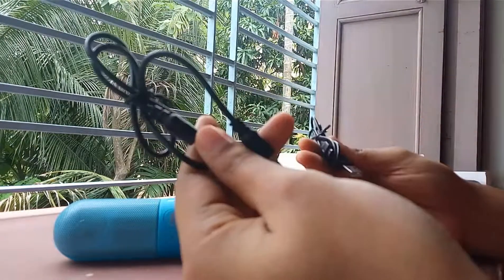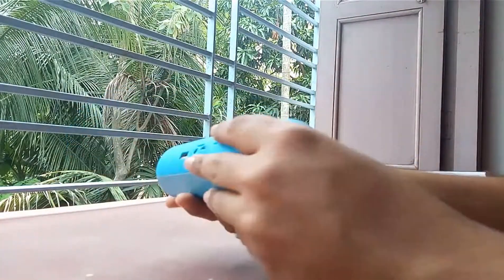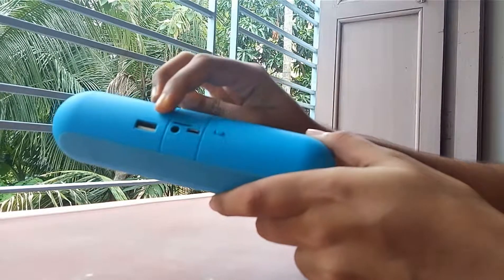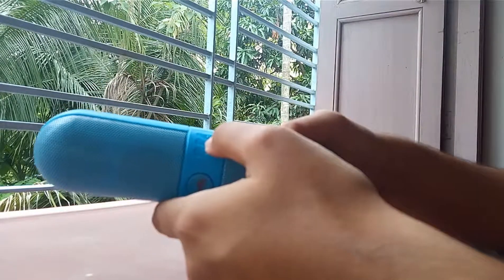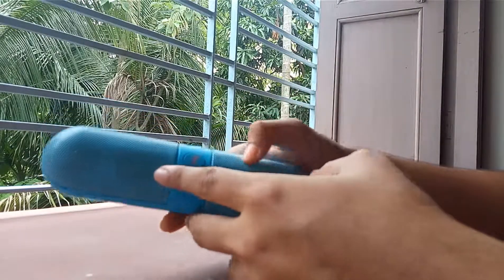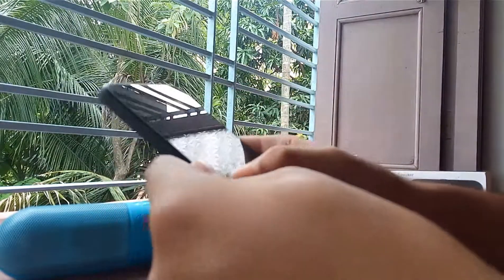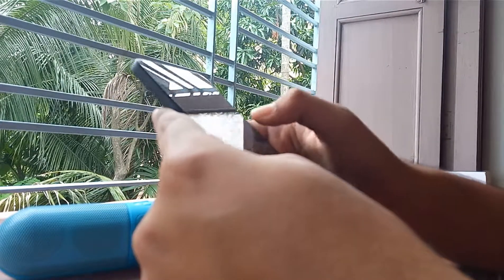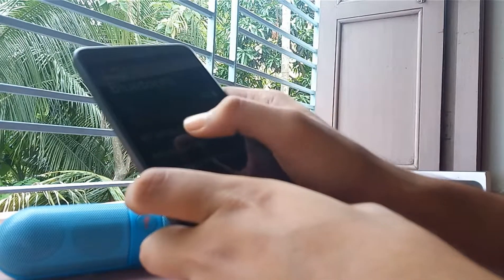How To Play Mini Speaker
In this video has shown how to play the mini scooter speaker.